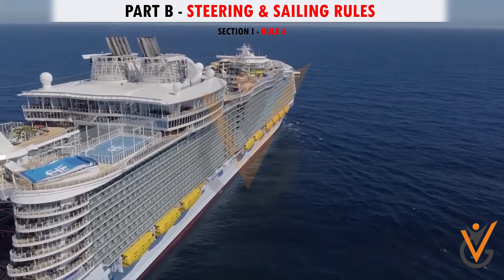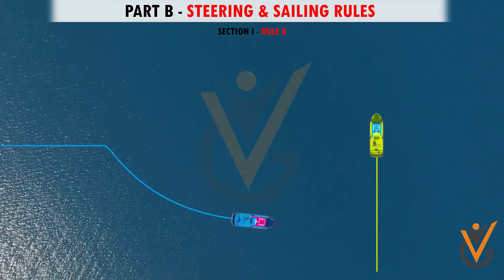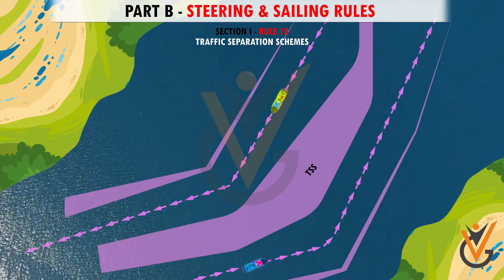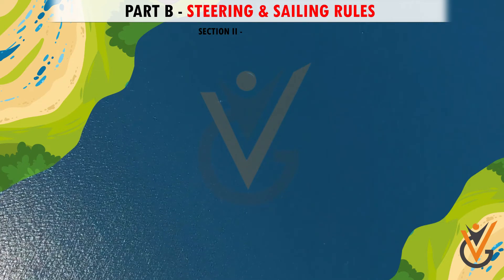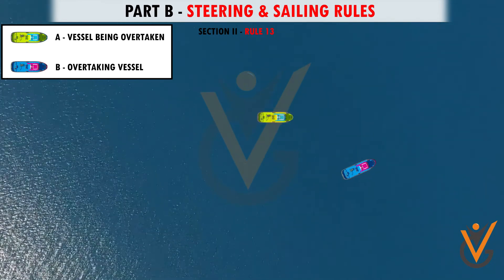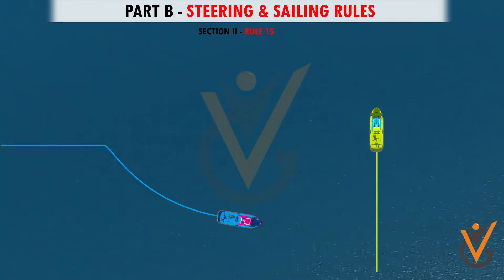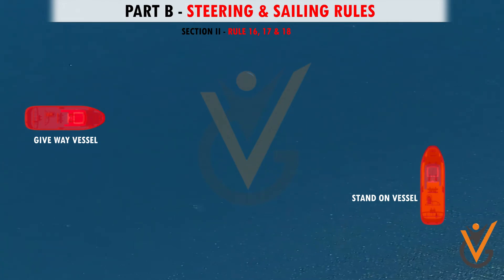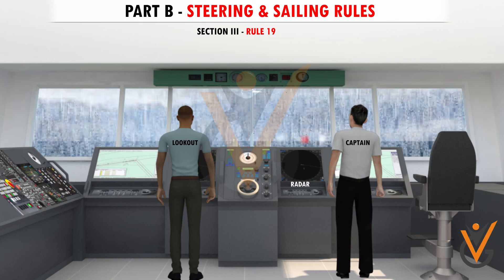Navigation | Rules of the Road (Part B - Steering & Sailing Rules)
Topic Name: Rules of the Road (Part B - Steering & Sailing Rules)